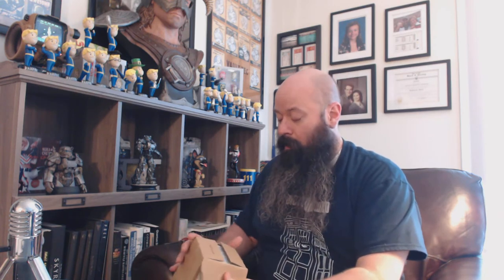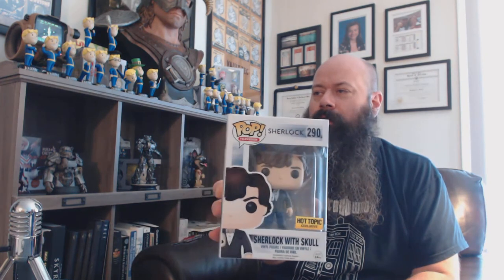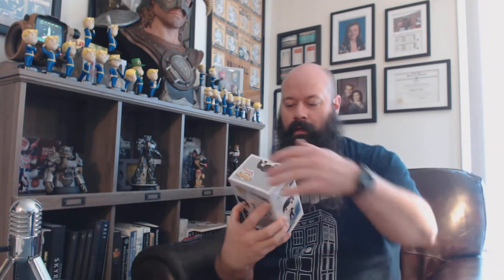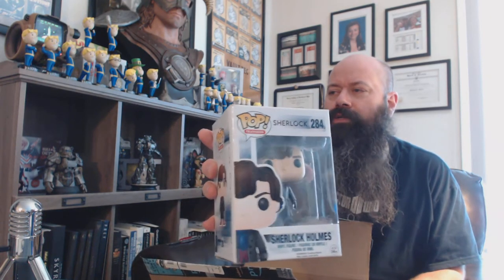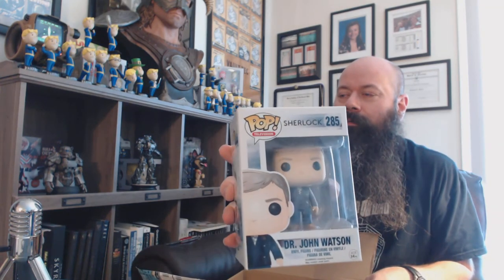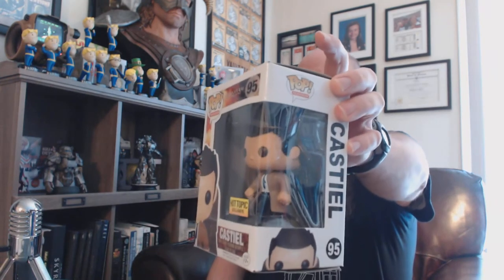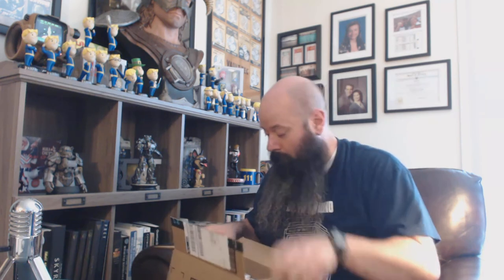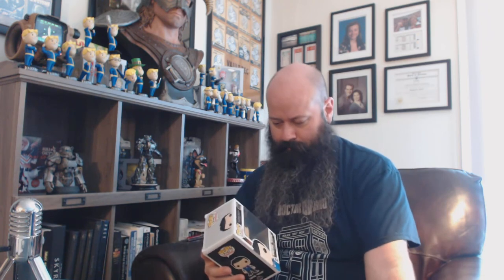Funko Pop Vinyl Unboxing #3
Opening up some Funko Pop Vinyls in my quest to complete my SuperWhoLock collection with some assorted Funkos thrown in.